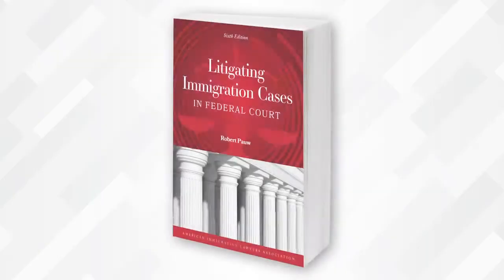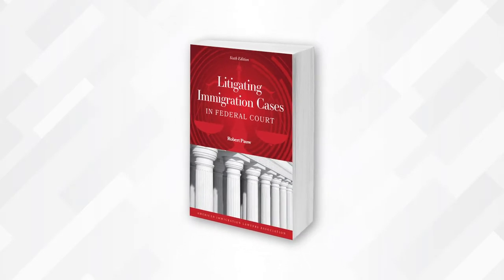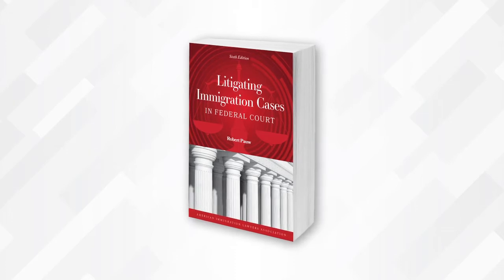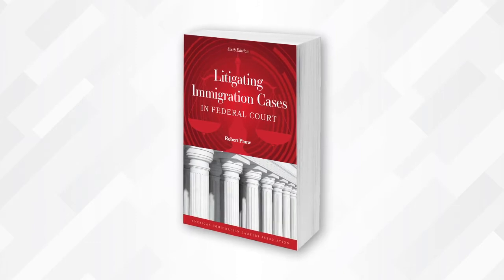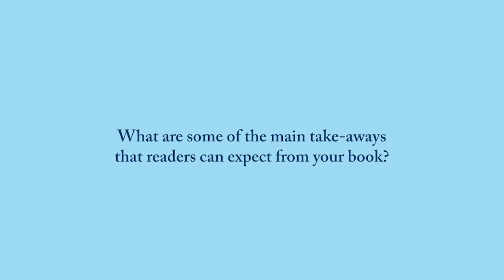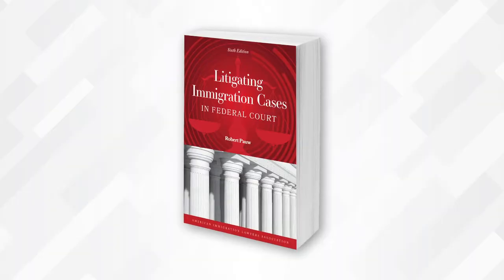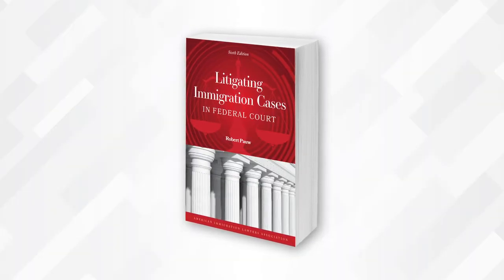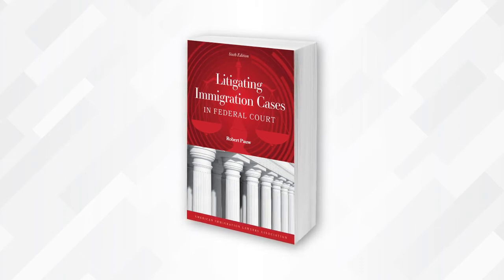AILA Author Videos: Robert Pauw on Litigating Immigration Cases in Federal Court's Sixth Edition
Author Robert Pauw discusses what's new in the 6th Edition of Litigating Immigration Cases in Federal Court.